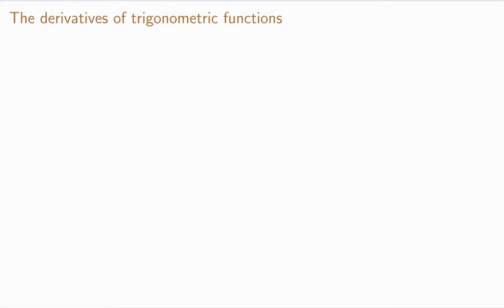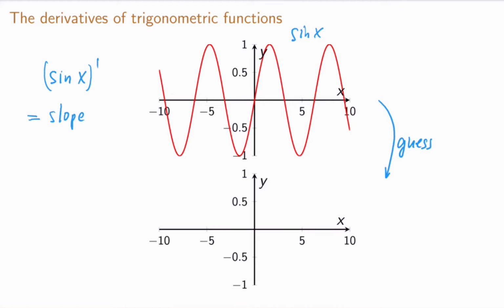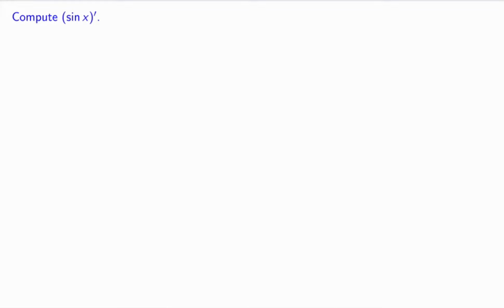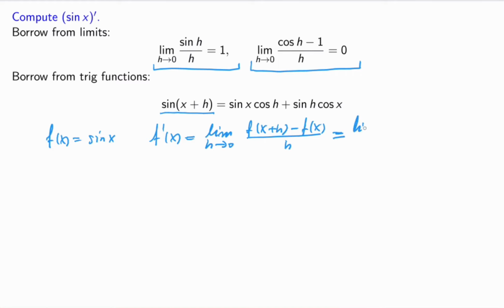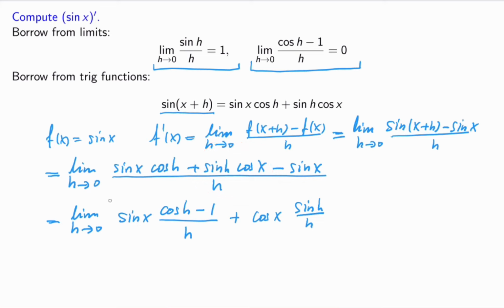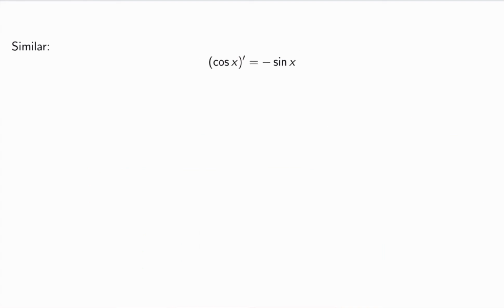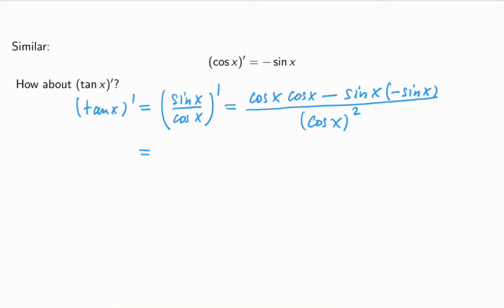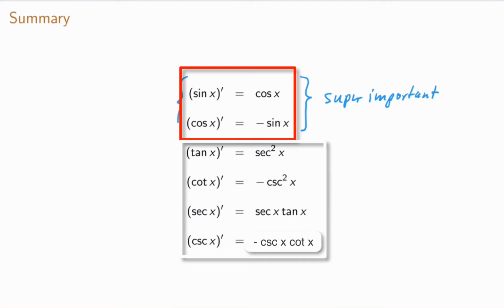4 E4 Derivative of trig functions